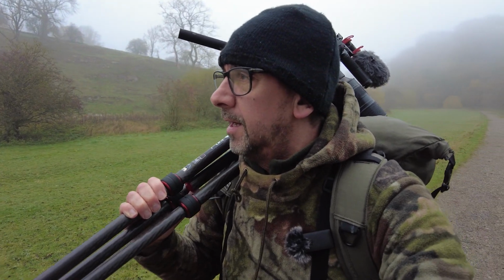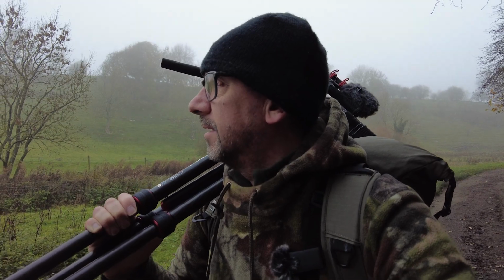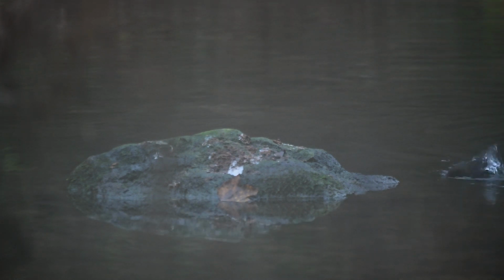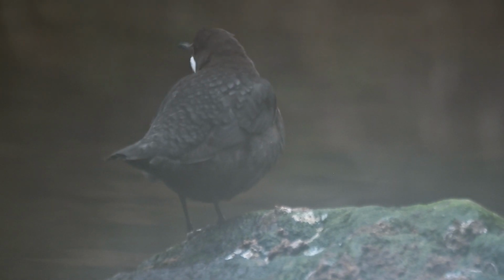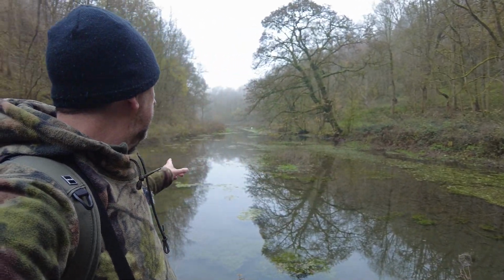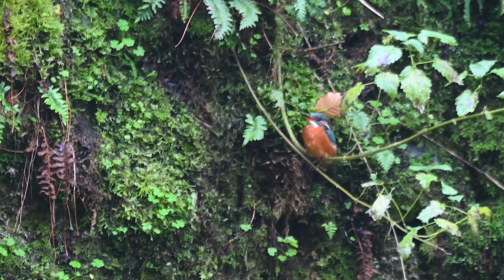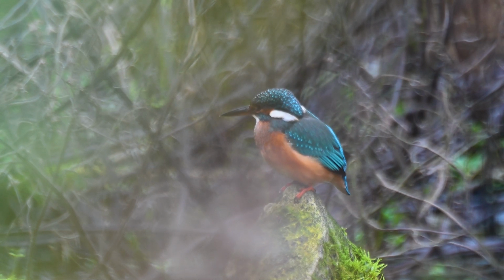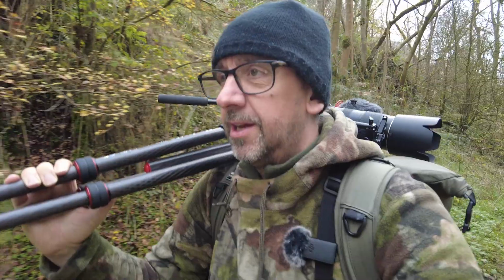Bradford Dale in November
It's always disappointing when no one books on a tour, but, Braford Dale, in the Autumn? I still had to go and experience all that this wonderful place has to offer. Boy, as usual, it didn't let me down.